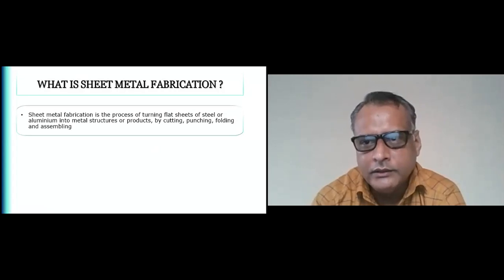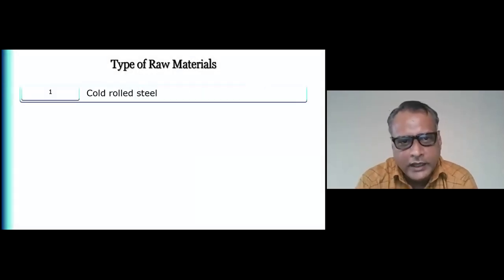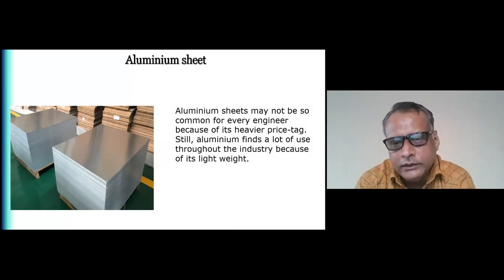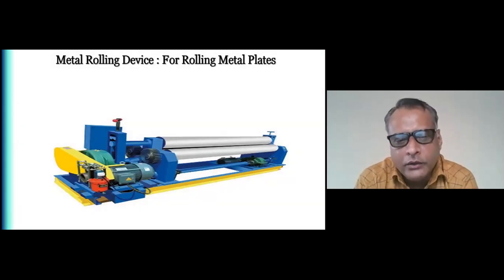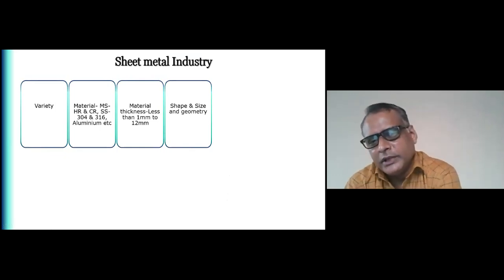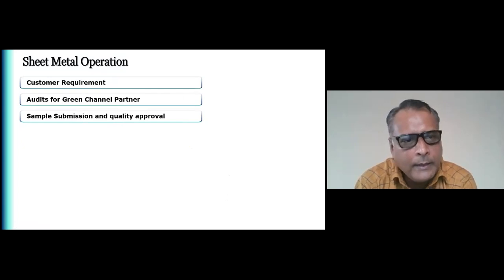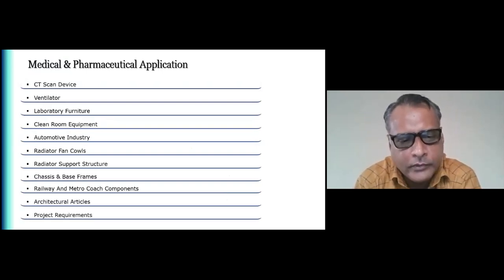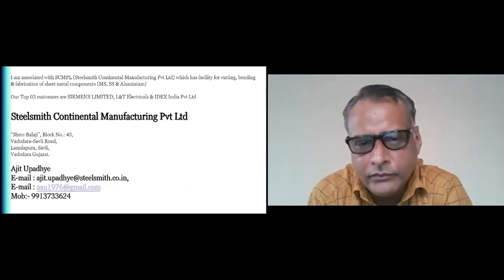Zoom Meeting - Business Presentation - Ajit Upadhye